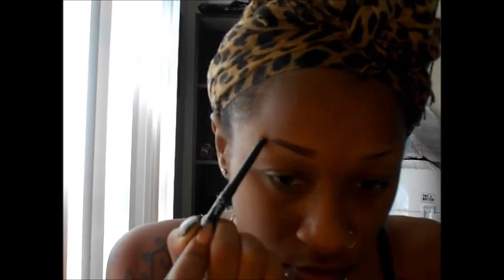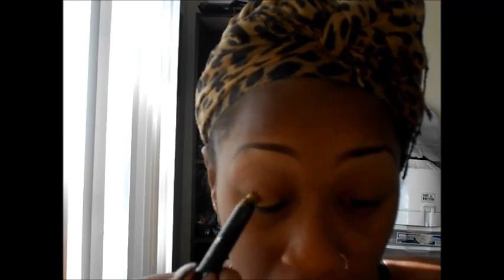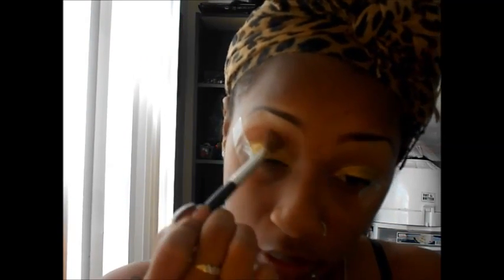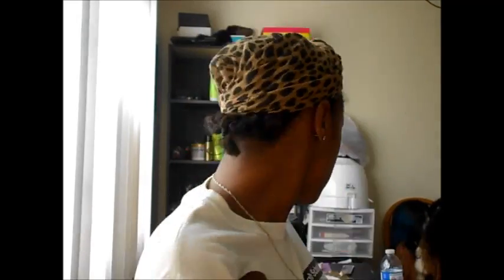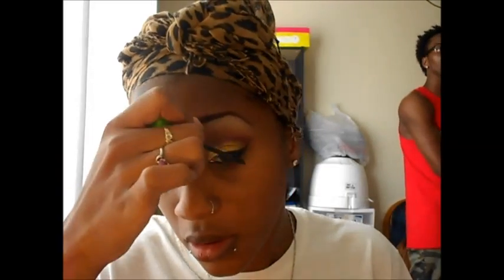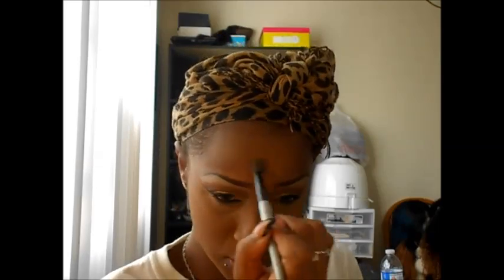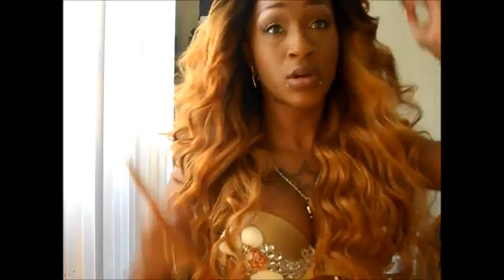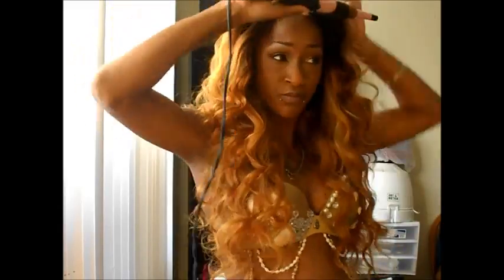GRWM : Mermaid Maternity Picture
Brazilian Straight 22' 20' 16' 14' and 14' closure

questions?? ask me :)